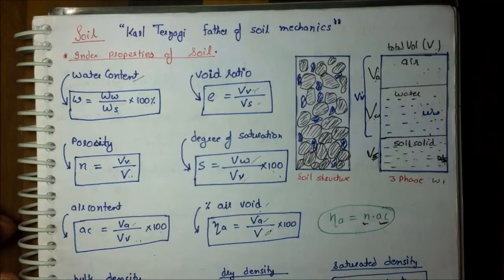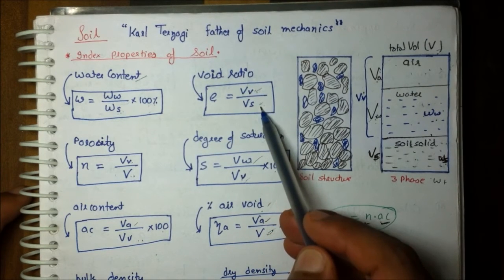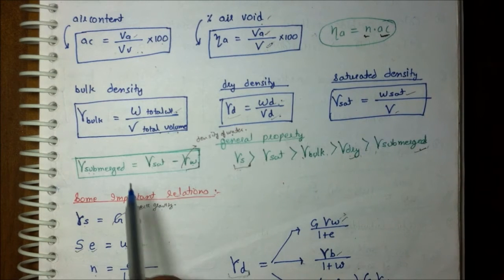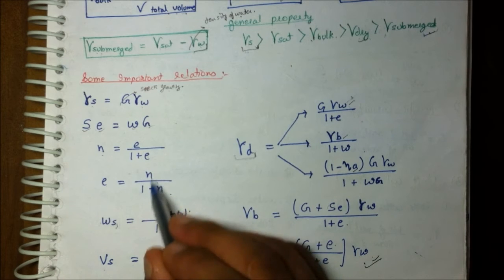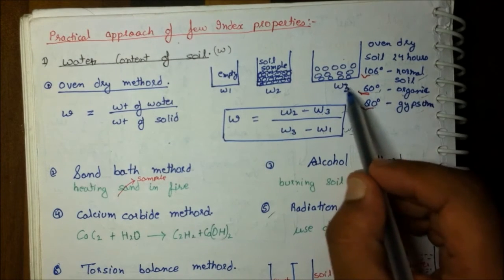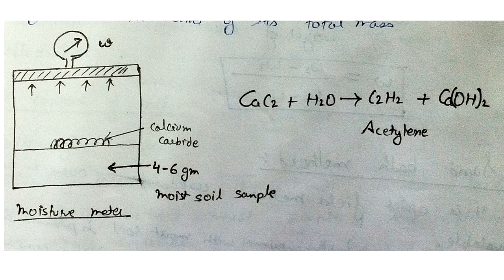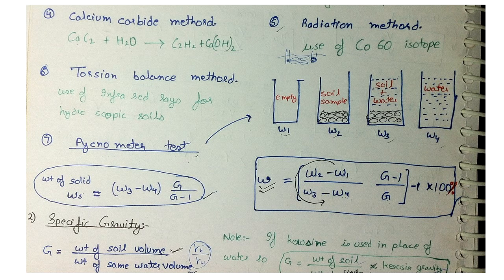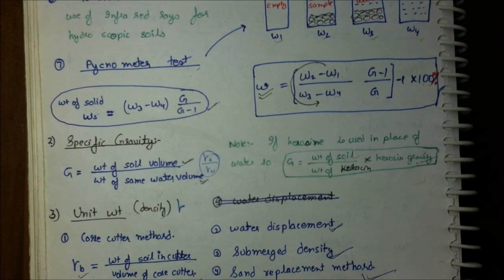Basics of Soil Mechanics ie. Geo-technical Engineering "GATE IES EXAM"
Soil mechanics or Geo-technical Engineering is one of the most important and heavy scoring subjects. It includes Properties of Soil, Nature of soil. Movement of water in soil. Ground water storage. Earth Pressure, And Foundation Engineering.